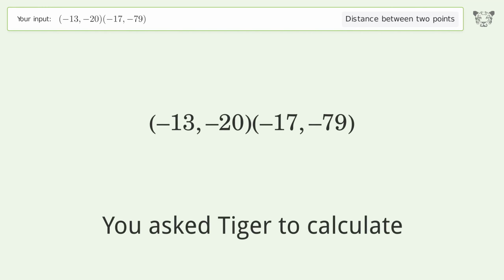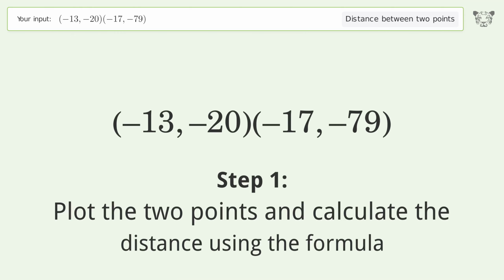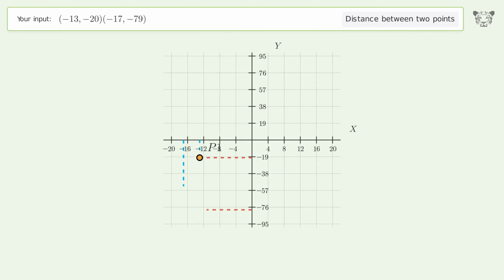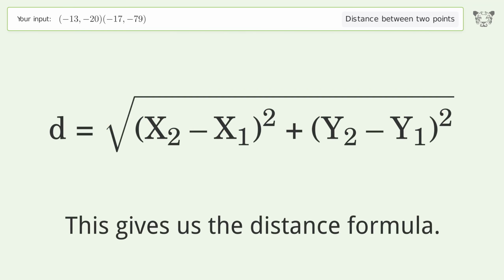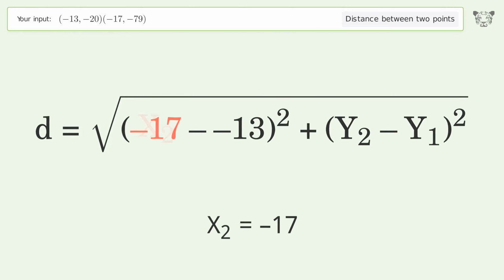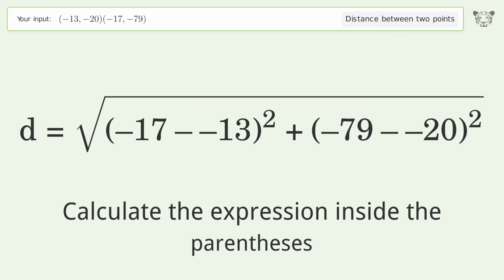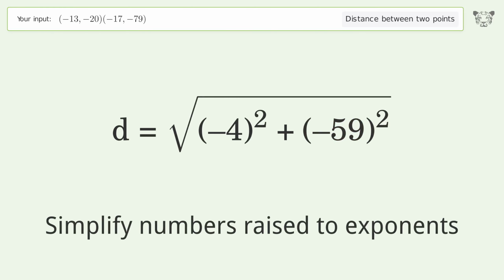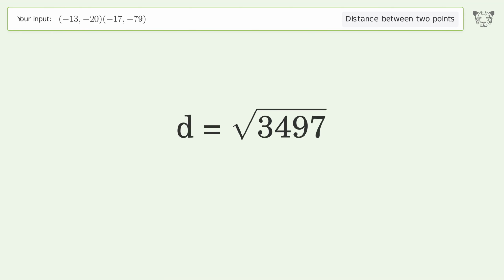Find the distance between two points p1 (-13,-20) and p2 (-17,-79): Step-by-Step Video Solution